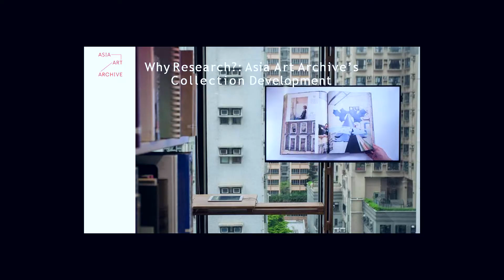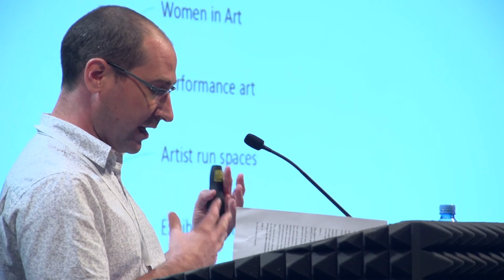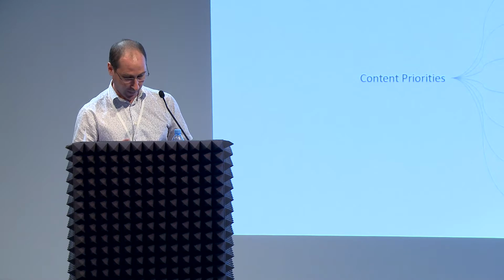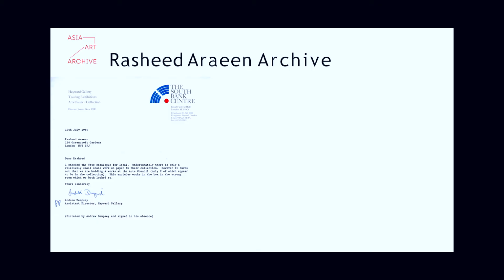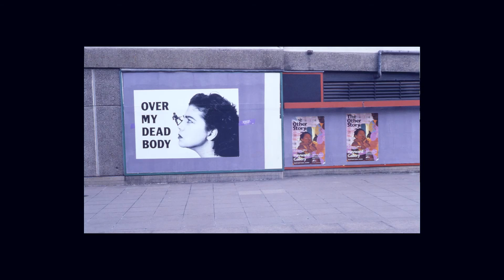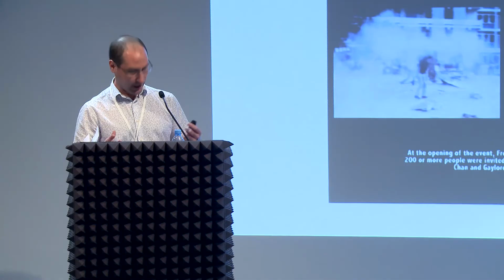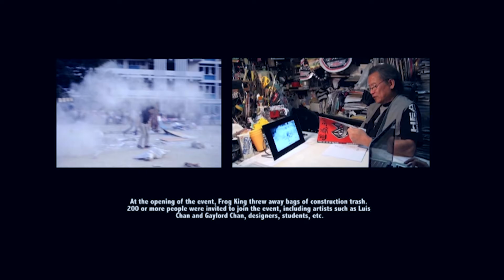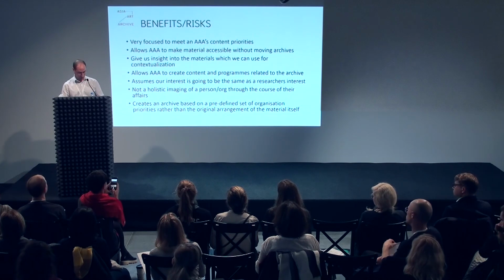Why Research? Asia Art Archive’s Collection Development. A lecturer by David Smith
Why Research? Asia Art Archive’s Collection Development. A lecturer by David Smith. The lecturer is a part of the 5th Garage International Conference. The Archive: Savior, Inventor, Witness.

David Smith described the key method of Asia Art Archive — developing archive collections through commissioned research.

The appraisal, arrangement, and description of collections are established through a research process between AAA researchers and the artist, organization, or owner of the collection. This approach allows AAA to build its collections around key areas of interest or priorities based on user research needs without impacting any arrangement of the source physical material. The talk presented two case studies to outline some of the strategies AAA has used to develop collections through research. Some of the benefits and risks through this approach and how AAA hopes to develop these processes in the future are also discussed.

David Smith is Head of Collections and Digital Experience at the Asia Art Archive in Hong Kong. He has worked at national heritage institutions including the Imperial War Museum, London and Archives New Zealand. At Archives New Zealand, Smith managed the Government's audio-visual collection, establishing digital access and overseeing restoration of the collection including key works such as classic New Zealand film, This is New Zealand. In 2012, he successfully secured the NZ National Film Unit Newsreel collection's addition to UNESCO's Memory of the World Register. Currently Smith is leading the complete revamp of Asia Art Archives' work and presence in the digital space.